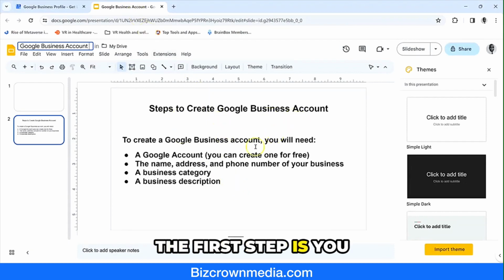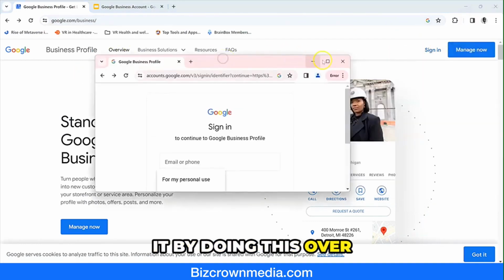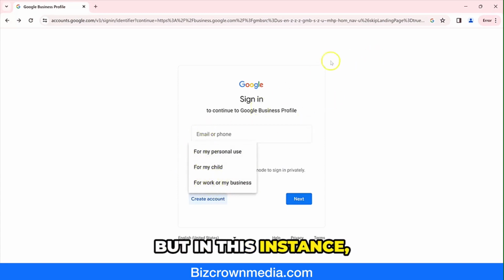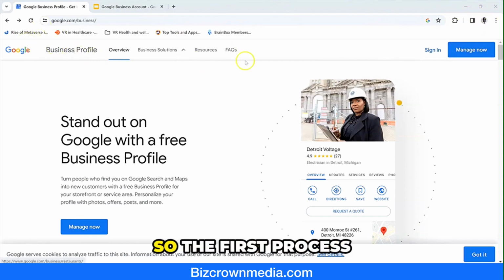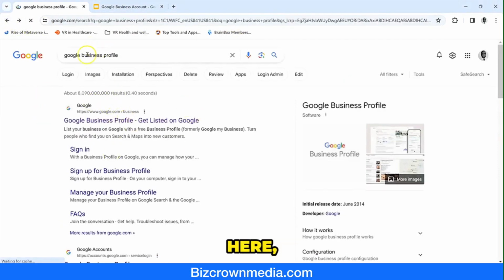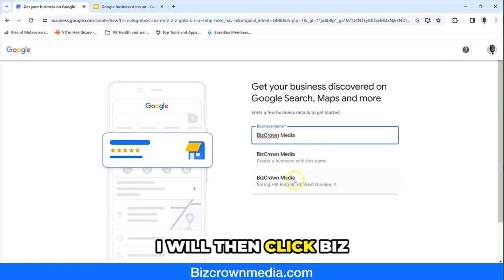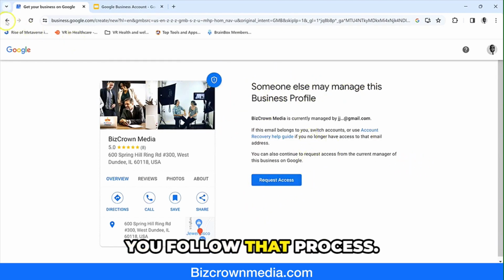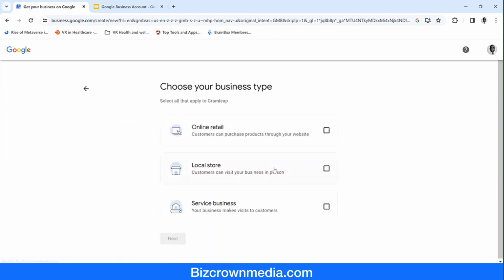Claim Business on Google for FREE (Step-by-Step Guide!)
In this video, we'll walk you through the step-by-step process of claiming your Google Business Profile, also known as Google My Business.

 Whether you already have a Google account or need to create a new one, we'll show you exactly what to do to get your business listed on Google Maps and Search for free. This will help potential customers find your business online, increasing your visibility and attracting more traffic.  By the end of this video, you'll be able to claim your listing on Google Maps and your business will be on its way to online success! The video explains how to create a Google Business Account, listing the information you need and showing the step-by-step process on screen. This is crucial for any small business looking to improve their local SEO and business visibility. Learn how to set up your google business account setup and optimize your profile optimization for maximum reach.